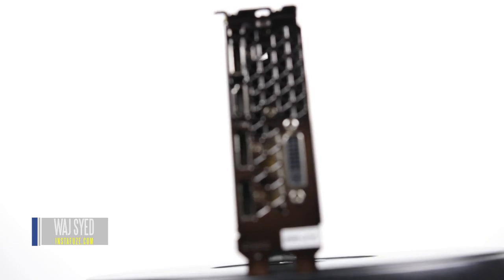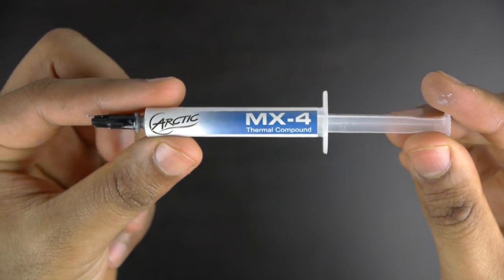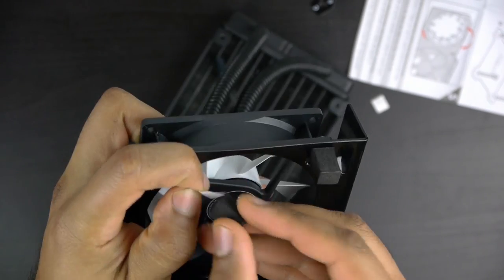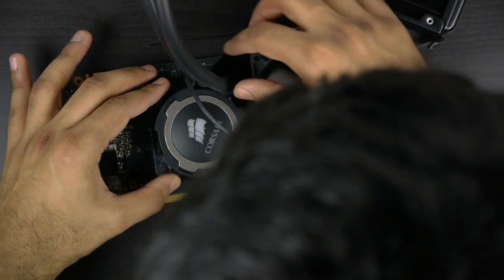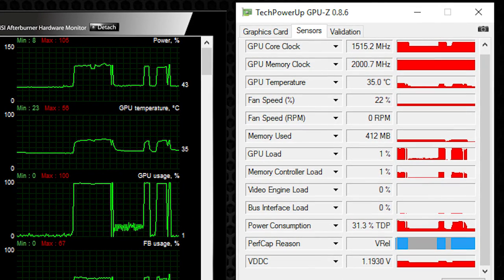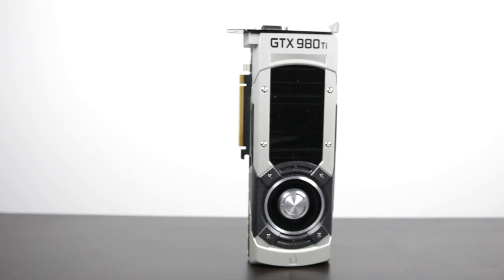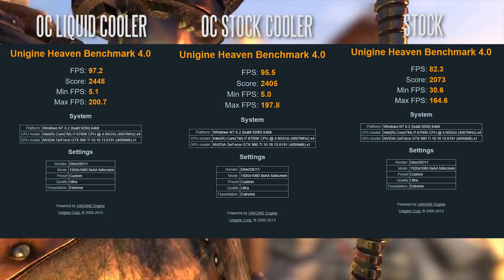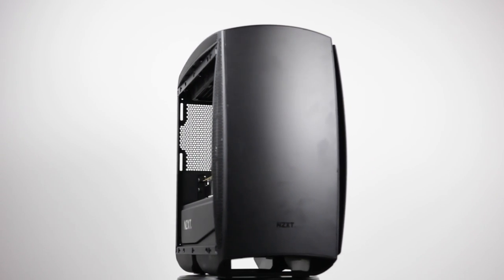How to Liquid Cool Any Graphics Card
Here We show you how to Water Cool Any Graphics Card using the NZXT Kraken G10.

Parts Used:
NZXT Kraken G10:

Corsair H105:

PNY GTX 980 ti:

Compatible Coolers:

NZXT : Kraken X61, Kraken X41, Kraken X31, Kraken X60, Kraken X40
Corsair : H105, H110, H90, H75, H55 , H50 (CW-9060006-WW only)
Antec : KUHLER H2O 920V4, KUHLER H2O 620V4, KUHLER H2O 920, KUHLER H2O 620
Thermaltake : Water 3.0 Extreme, Water 3.0 Pro, Water 3.0 Performer, Water 2.0 Extreme, Water 2.0 Pro, Water 2.0 Performer
Zalman : LQ-320, LQ-315, LQ-310